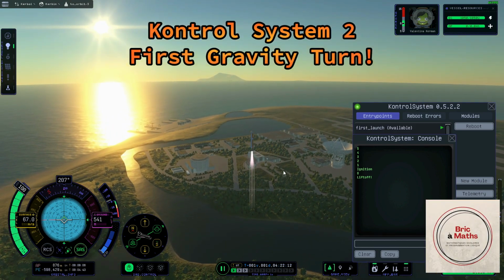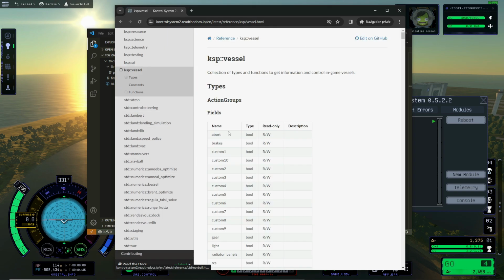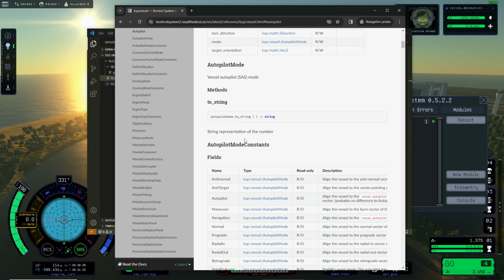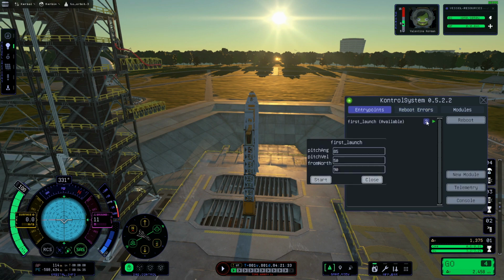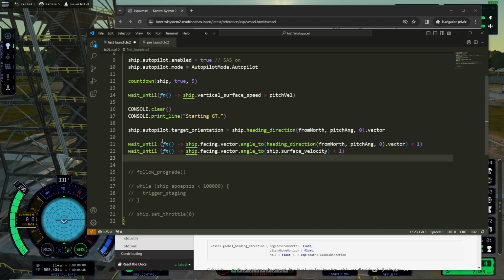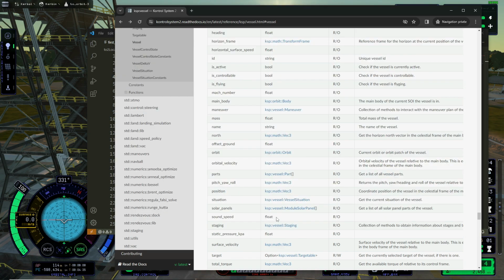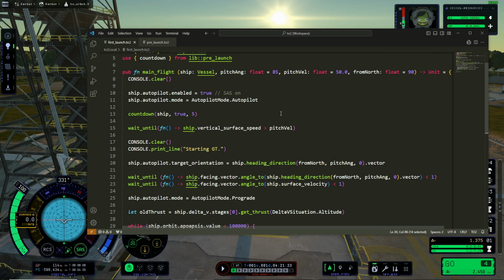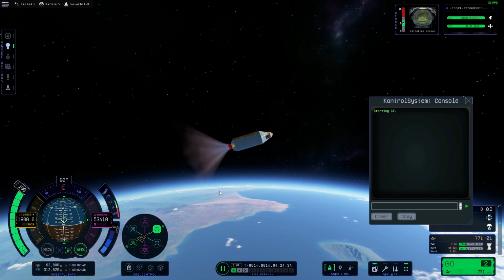[EN] KSP2 - Kontrol System 2 - First Gravity Turn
Kontrol System 2 is a autopilot scripting system for Kerbal Space Program 2.
In this episode, I'll continue the script from my First Launch episode to execute a gravity turn and reach space.

00:00 - Introduction
00:58 - Organizing folders
02:26 - Continuing the script
26:58 - Chasing bugs
27:39 - Test flight
30:26 - New bug
31:44 - Conclusion